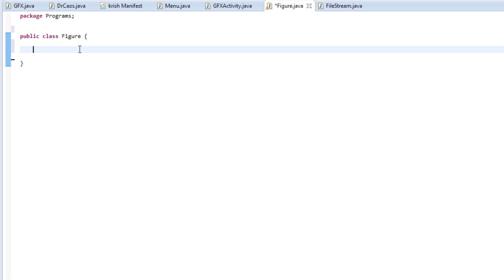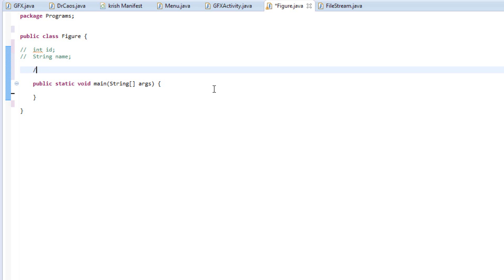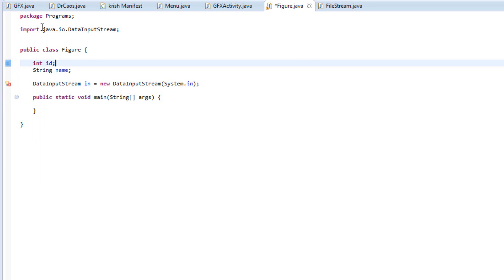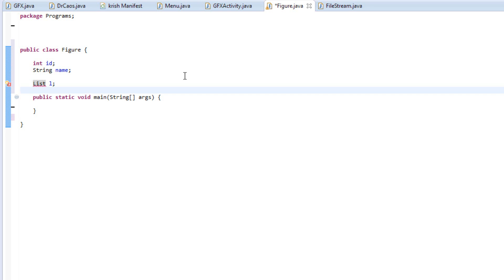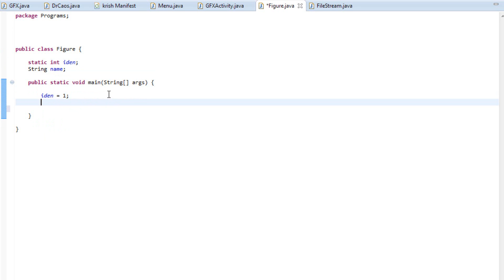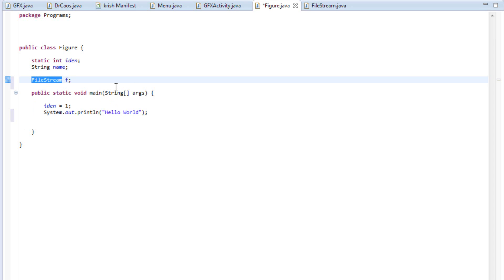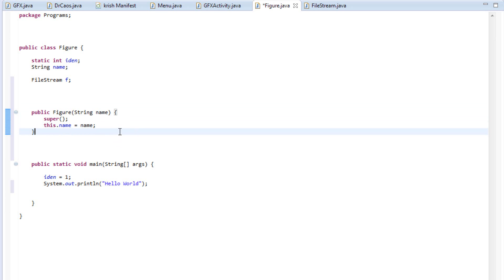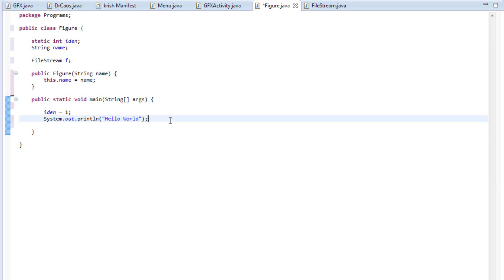Java Eclipse IDE Tips and Tricks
This tricks can come in handy while coding in Java Eclipse IDE.